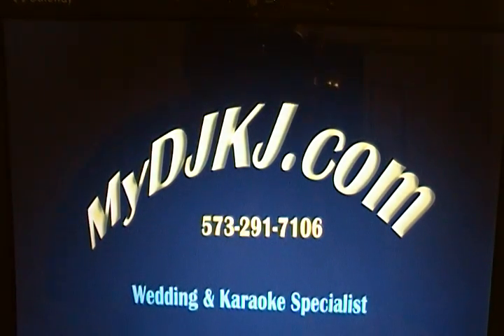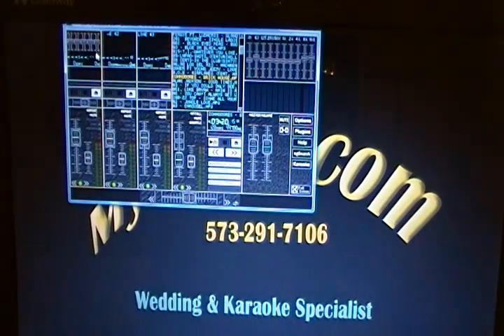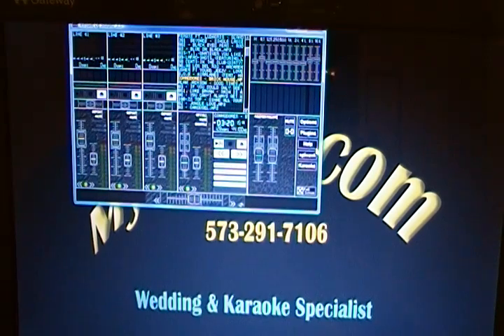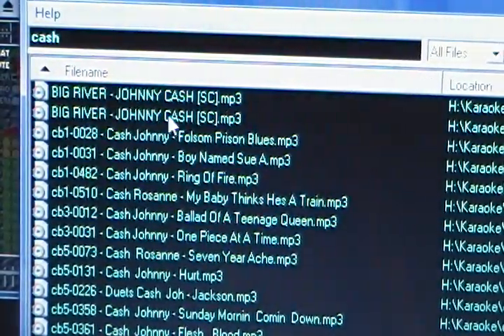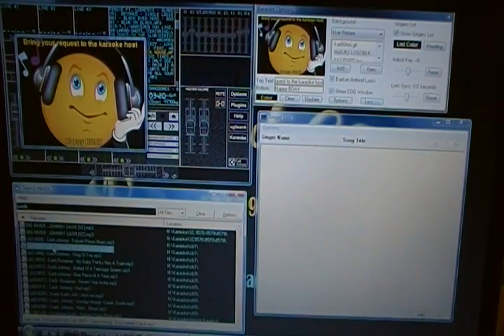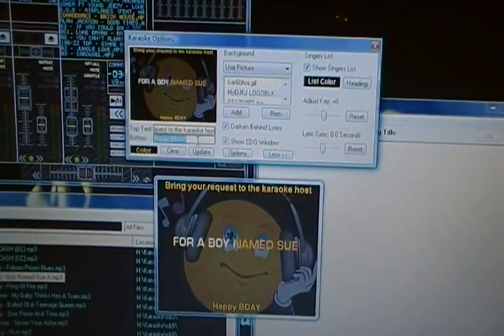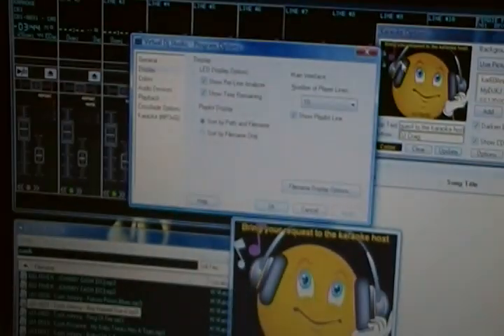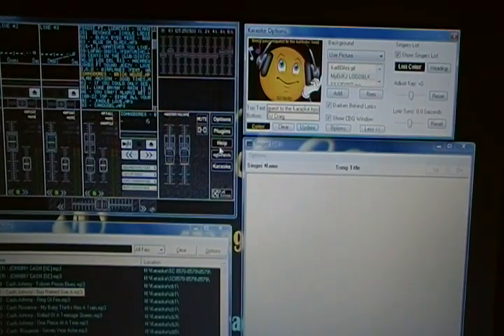Using Virtual DJ Studio Hosting Software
How to use Virtual DJ Studio for hosting a karaoke show. How to add singers and index songs. Virtual DJ Studio plays mp3, mp3+G and zip files. KJ Craig of MyDJKJ.com shows software features and basic use.